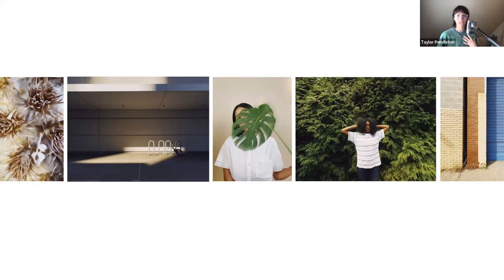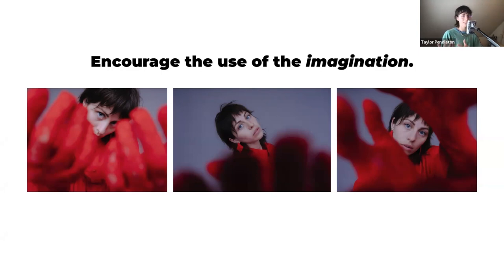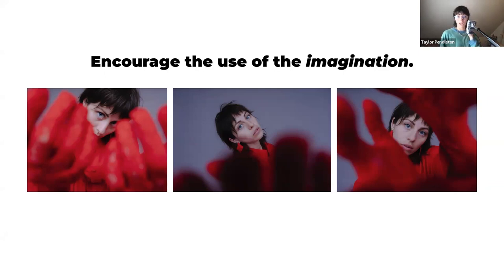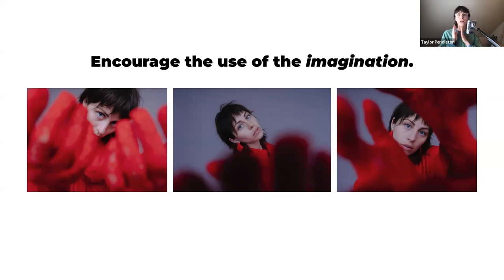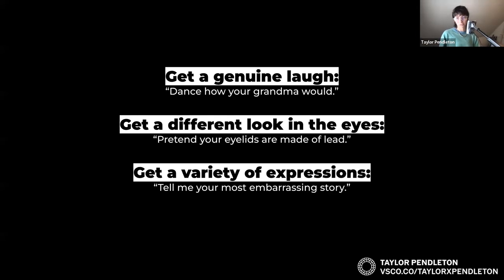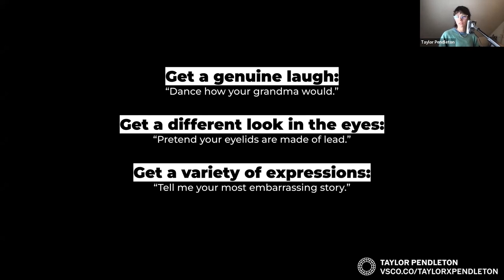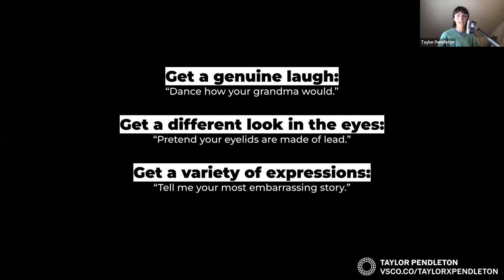A Guide to Emotive Portraiture with Taylor Pendleton — VSCO Creator Sessions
In this Creator Session, photographer and YouTuber Taylor Pendleton (@graincheck ) shares tips to directing & photographing emotive portraits. Try them out along with her VSCO editing techniques

0:00 - Intro
2:06 - Taylor's Creative Journey
18:55 - Tips to Direct Portrait Photography Photoshoots
21:57 - Do's and Don'ts for Portrait Photographers
23:39 - Using Imagination in Photography
26:29 - Movements vs Photoshoot Poses
28:55 - Prompts for Specific Facial Expressions
39:03 - Editing Portrait Photography in VSCO
39:44 - Taylor's VSCO Recipe Tutorial